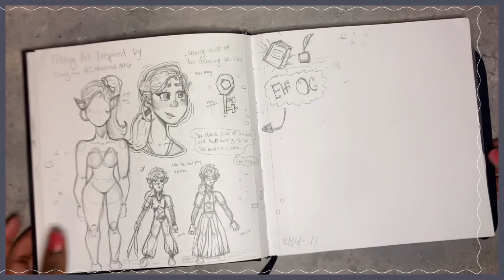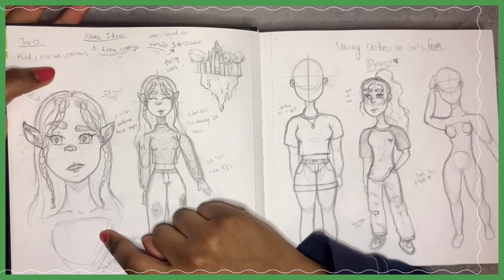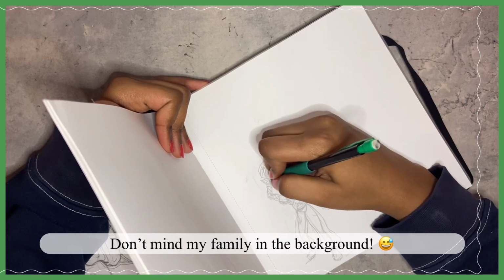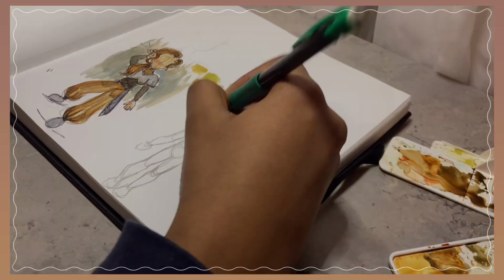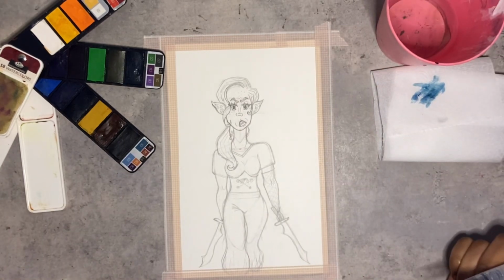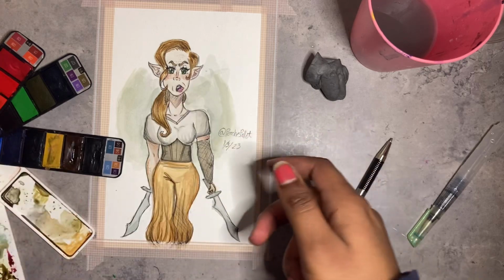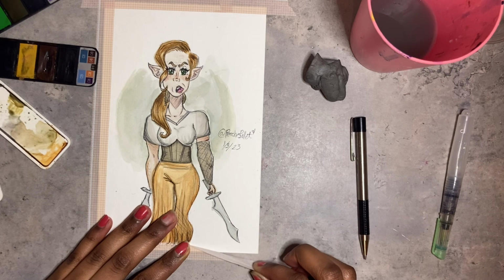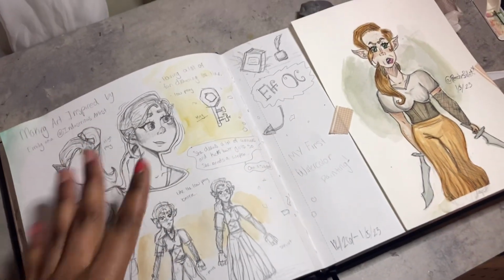Painting a illustration inspired by a aesthetic! 🗝✨| Collaboration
I felt like an elf painting a masterpiece in an enchanted forest! This was so much fun!!  In today's video, I am creating an illustration inspired by one of my artist friend's aesthetics/something she would make! That special person is @industriousartist !!  🥹😆

✨Short Q&A✨
Age? 14 Teenager 😙✌🏾
Sketchbook number? #7 I have 6 full sketchbooks :)
Christian? Yes!🙌🏾 (Jesus Is King!! 👑)
Name? Layla but you can call me peaches✨

✨🍑Music Credits 🍑✨
(None of the music in this video belongs to ME they ALL go to the correct owners! 🫶🏾)

TAGs!